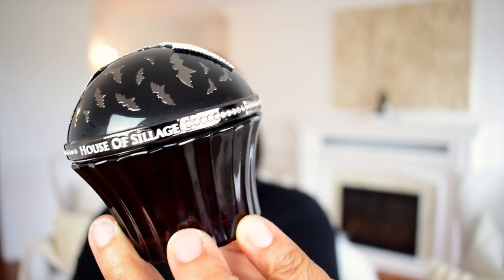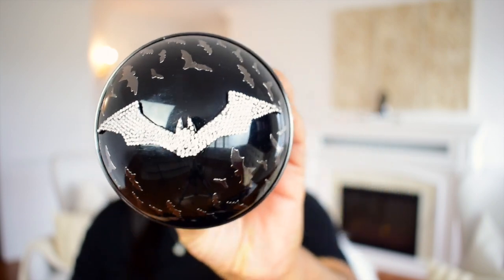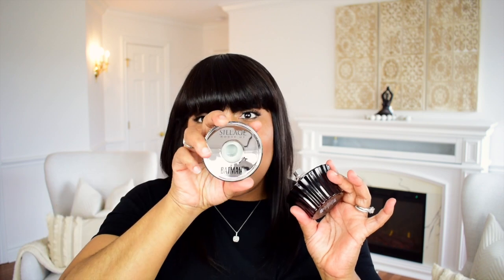LONGEST LASTING PERFUME IN MY COLLECTION | PERFUME HAUL | HOUSE OF SILLAGE BATMAN COLLECTION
Hello darlings! Today I'll share one of the longest lasting perfumes in my collection.

🖤 Products Mentioned

🖤Shop for PERFUMES

🖤 Equipment

*HEADPHONES are highly suggested for best audio sound!